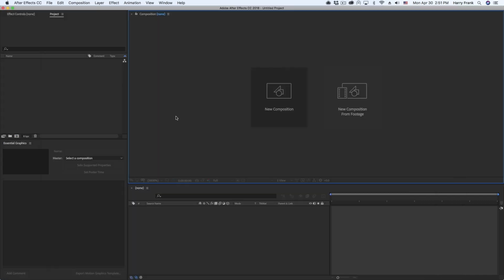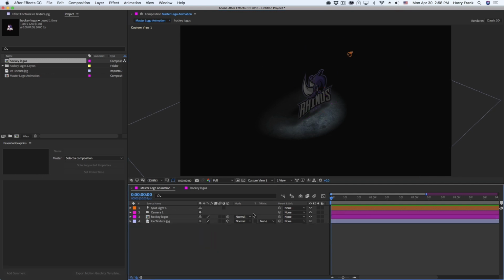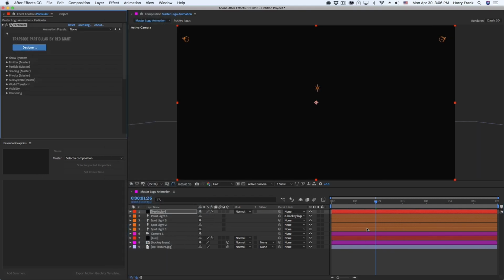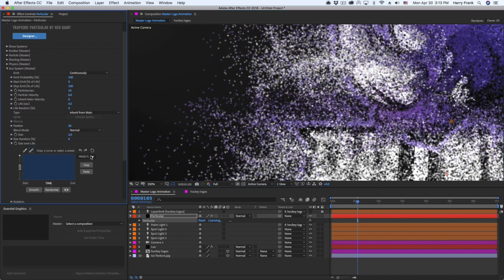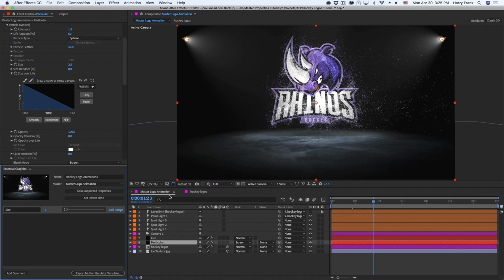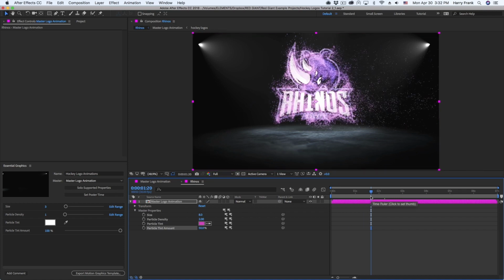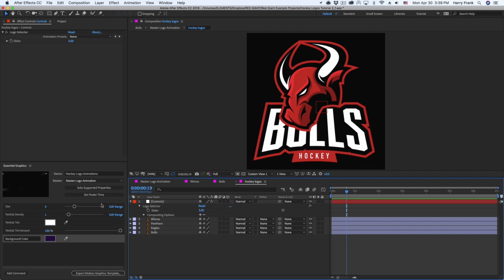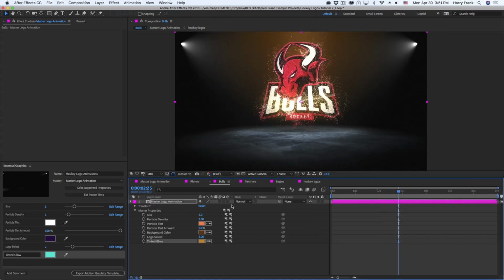Tutorial | Using Particular with Essential Properties (formerly called Master Properties)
In this tutorial, Harry Frank shows you how to use Trapcode Particular with Essential Properties (formerly called Master Properties), a powerful new Adobe CC (April 2018) feature that makes it easy to create multiple variations of a single composition. If you need to create 5, 50, or even 500 variations on a motion graphics animation, this tutorial will show you how to get it done with a lot less work than ever before.